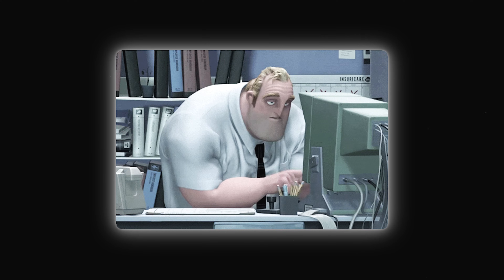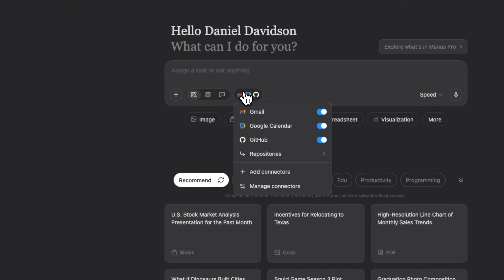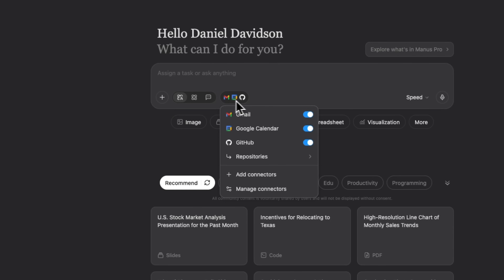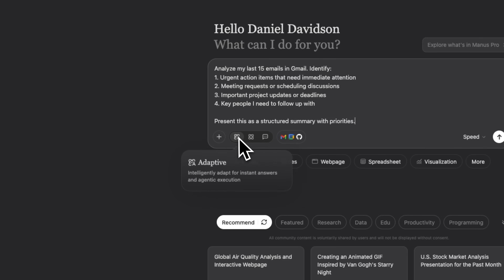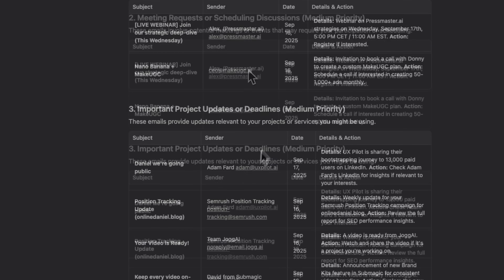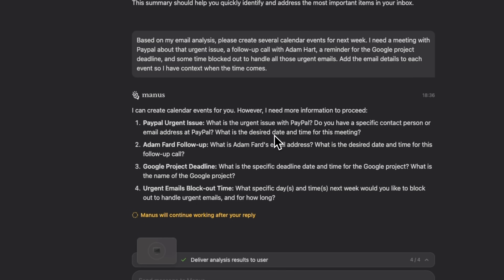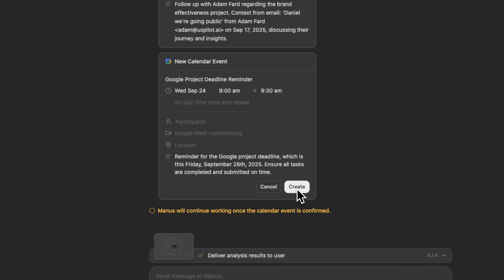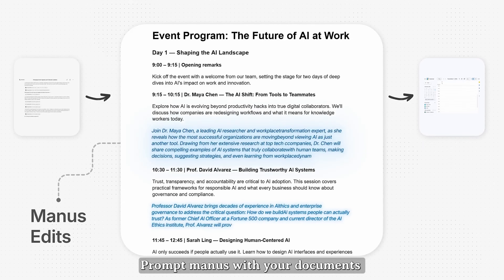Manus AI Tutorial - 2025 | Connectors: How I Manage Gmail, Google Calendar & Notion in ONE Chat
Managing emails, calendars, and apps is easier than ever with Manus AI. In this video, explore how Manus AI Connectors let you integrate Gmail, Google Calendar, Notion, and more into one seamless chat window. Learn to analyze emails, create calendar events, and get AI-powered meeting insights - all without switching apps.

⏱️CHAPTERS:
0:00 Manus AI Tutorial
0:48 Manus AI Connectors: Streamline Your Workflow in Minutes
5:50 Final Thoughts